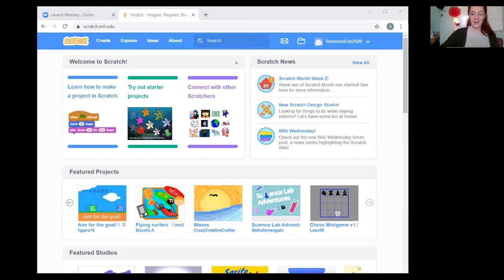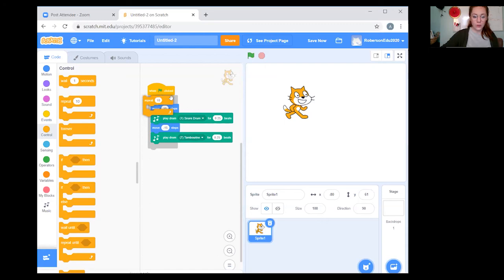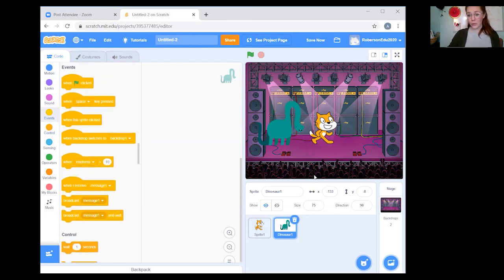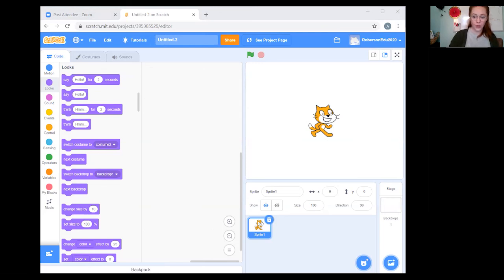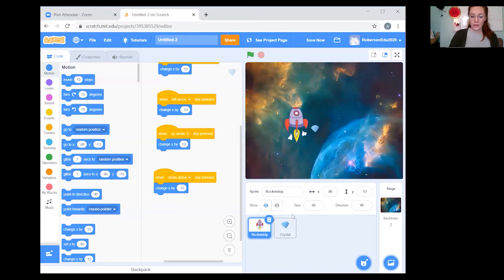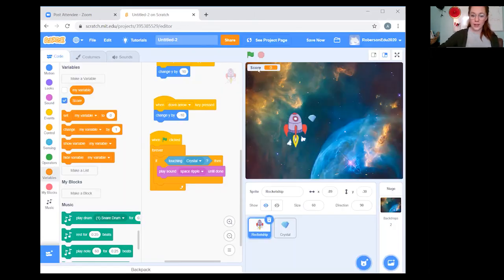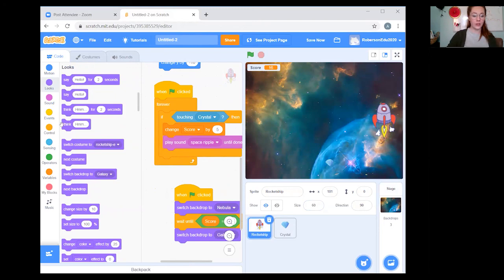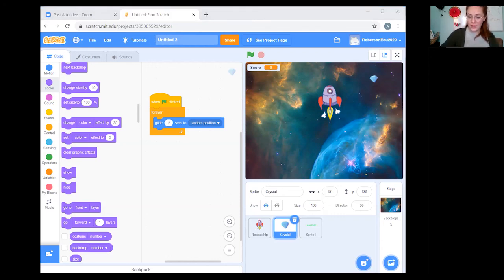Coding with Scratch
Through this workshop, we'll learn how to code using Scratch.

Scratch is a free programming environment from MIT designed for kids. By snapping together coding blocks, youth can make games, cartoons, and more!  In this one-hour demonstration, we will teach you and your kids the basics of coding with Scratch and demonstrate how to design your own simple video game project on the platform.

Scratch is appropriate for students ages 7+ and no prior experience is required.